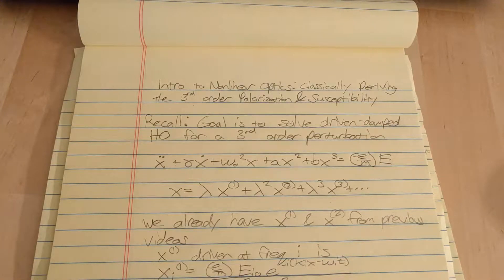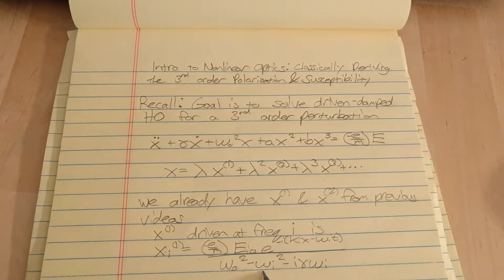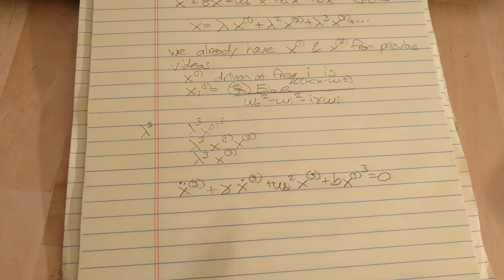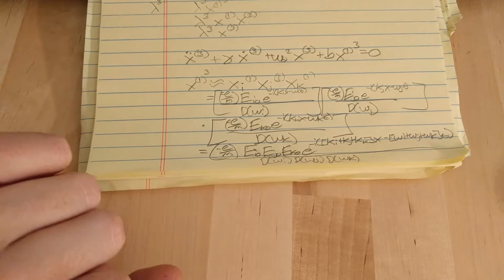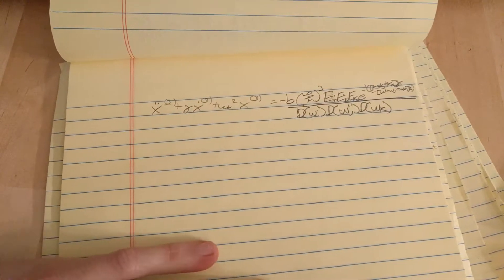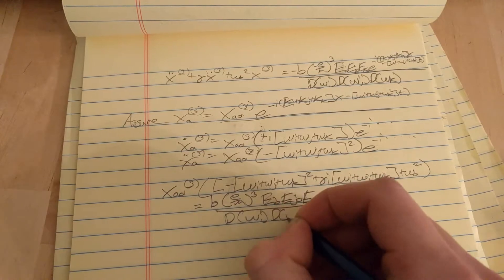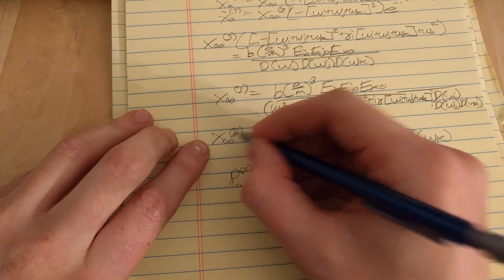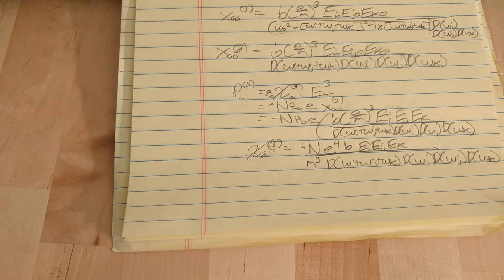Intro to Nonlinear Optics (IV): Classically Deriving the Third Order Susceptibility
Here I follow the same steps used in the previous videos to determine the third order susceptibility.